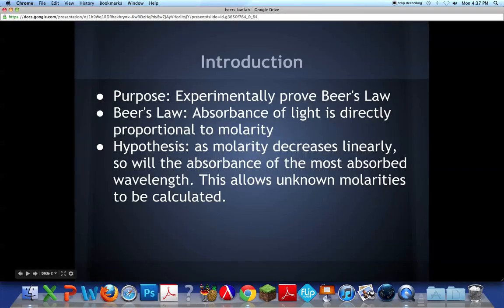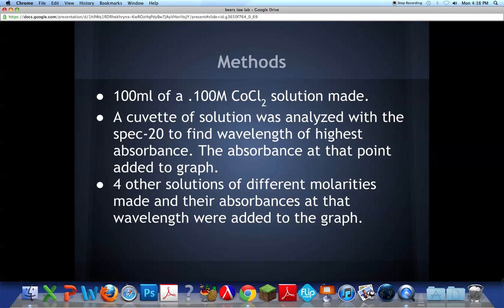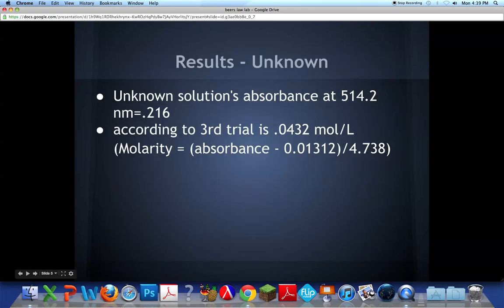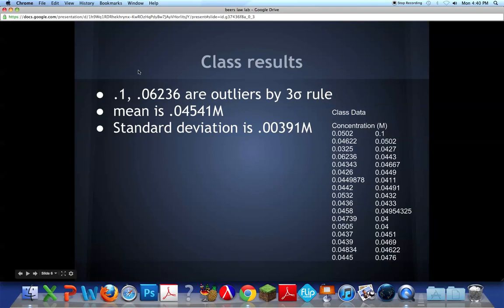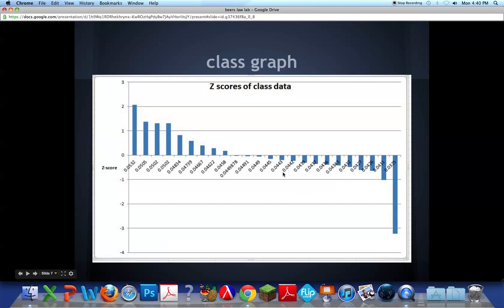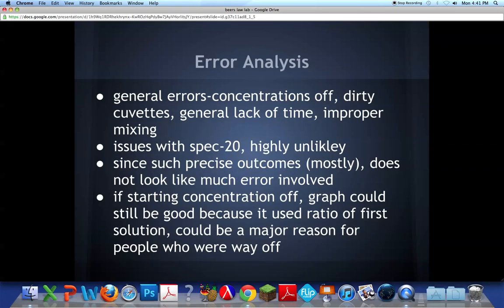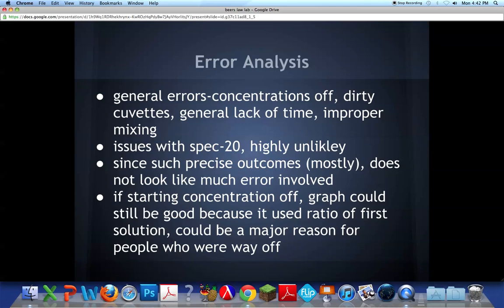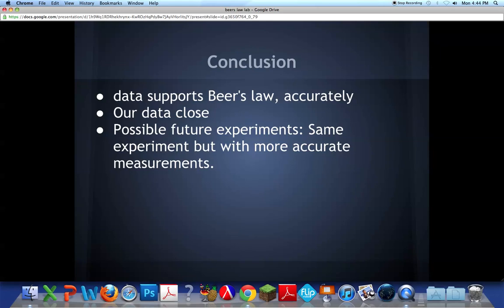Beers Law lab presentaion